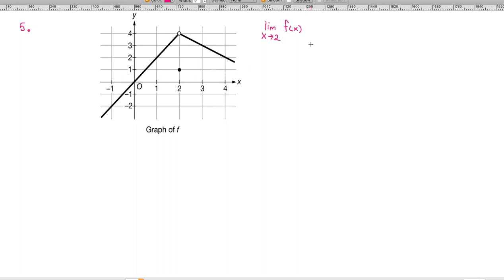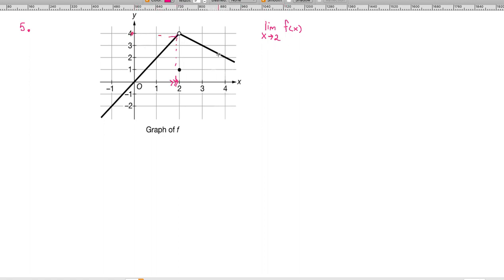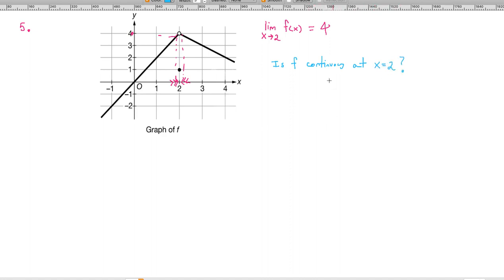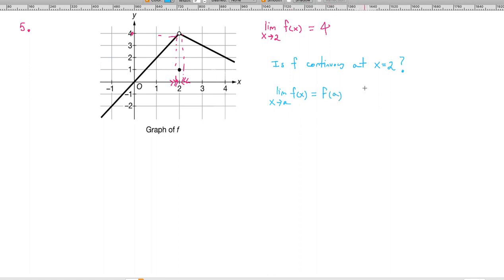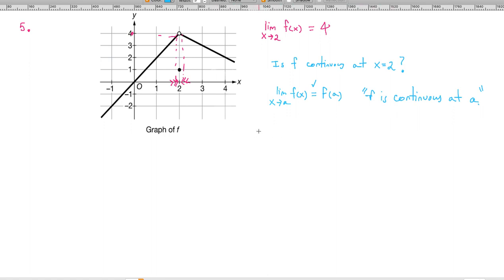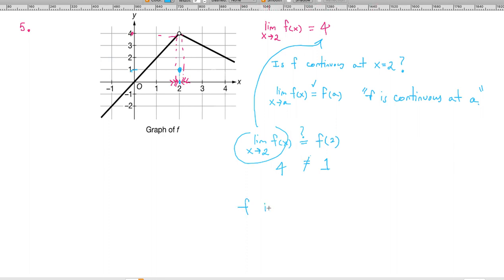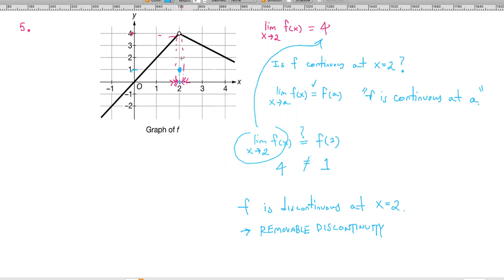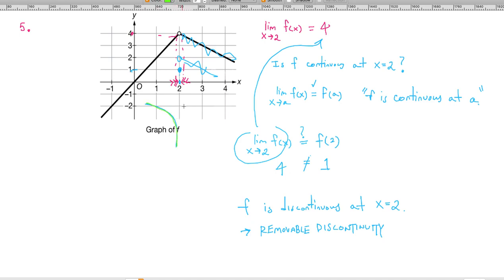Limits With Graphs